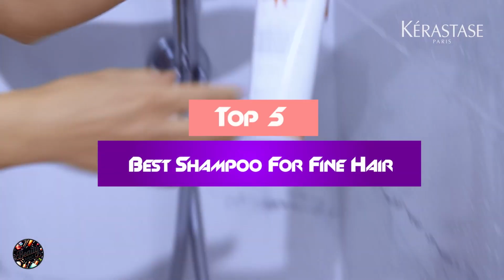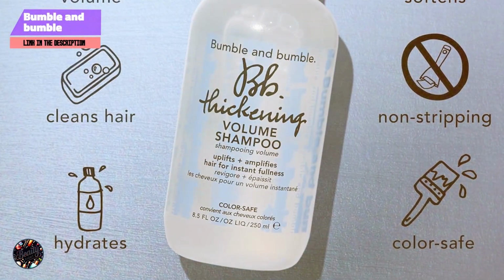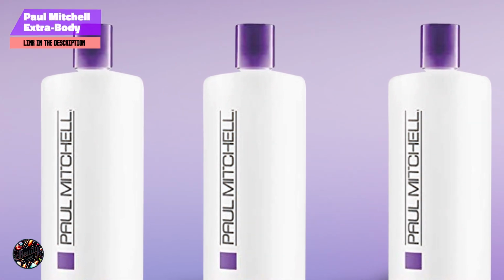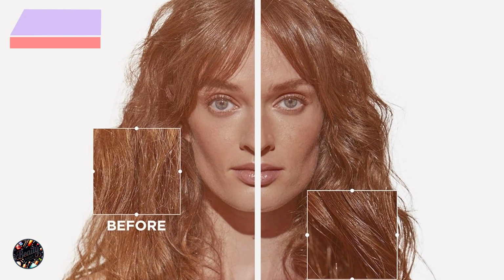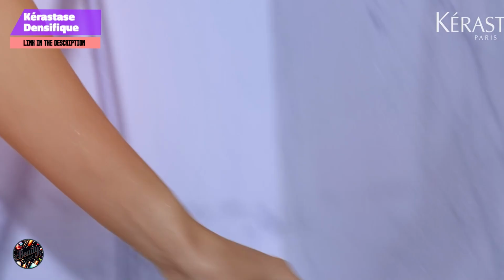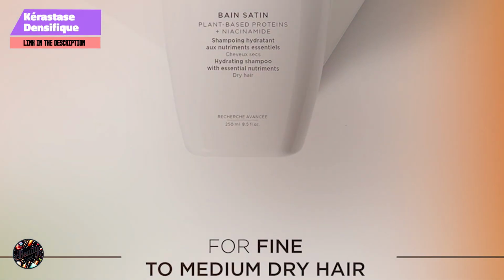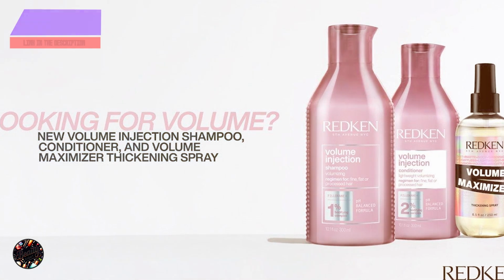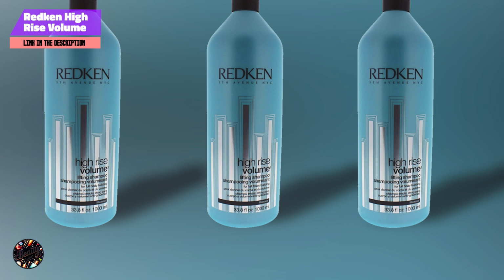Best Shampoos for Fine Hair: Volumizing and Thickening Secrets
Links Get From Here:

1  Bumble and bumble Thickening Shampoo
2  Paul Mitchell Extra-Body Shampoo
3  Aveda Rosemary Mint Shampoo
4  Kérastase Densifique Bain Satin
5  Redken High Rise Volume Shampoo

Struggling with fine, limp hair? Discover the best shampoos and treatments to boost volume and thicken your strands. This video compares popular products, shares expert tips for choosing the right shampoo, and even reveals DIY hair masks for natural volume. Say goodbye to flat hair and hello to healthy, fuller locks.